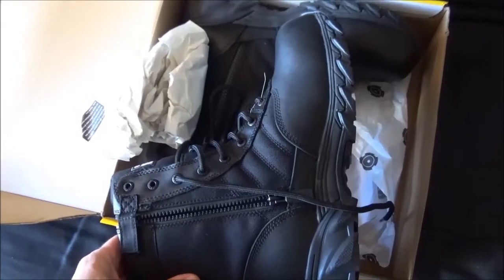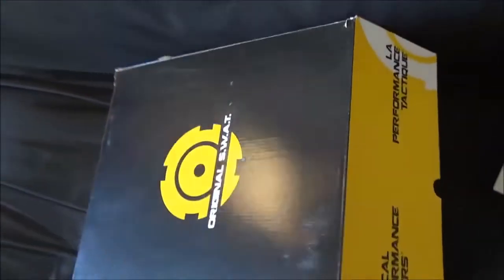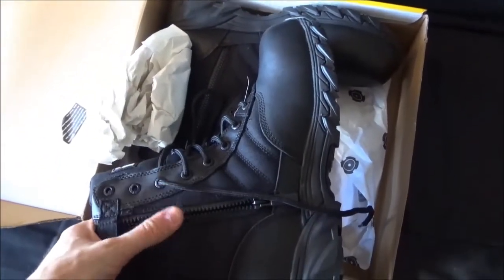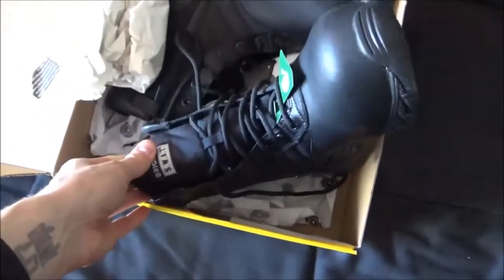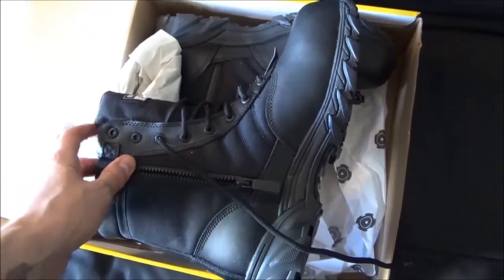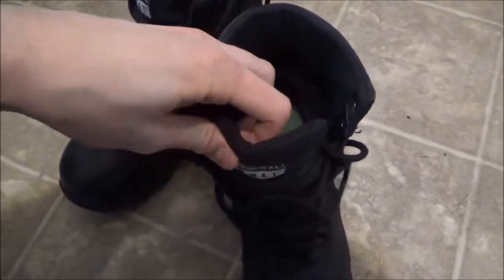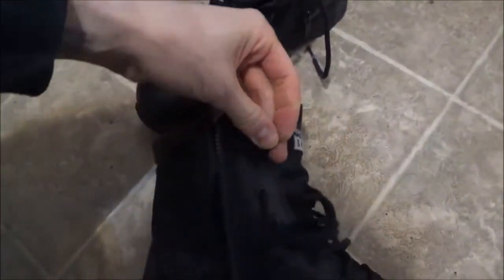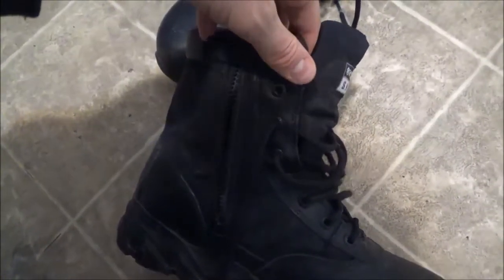Original SWAT Boot - Unboxing & Review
Original SWAT Boots, are they worth it?

Get 5 FREE songs off our album "Chaos | Create" by joining our mailing list